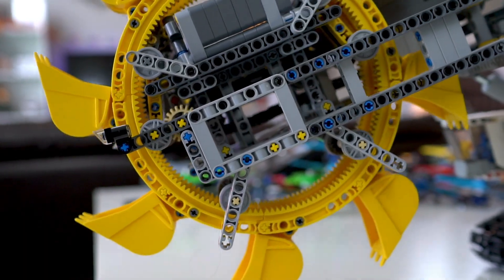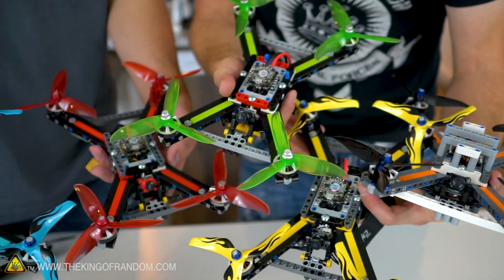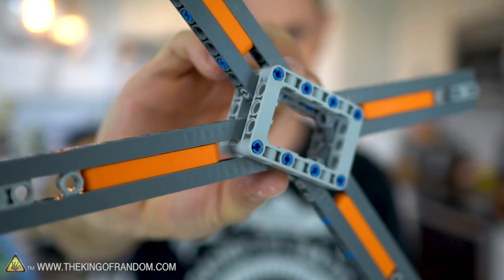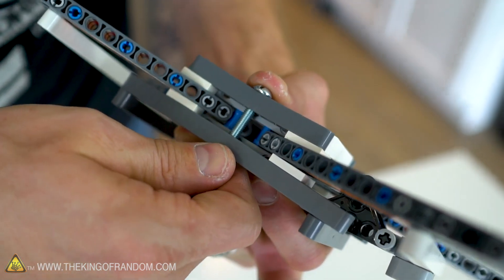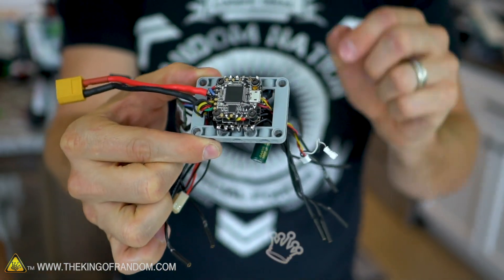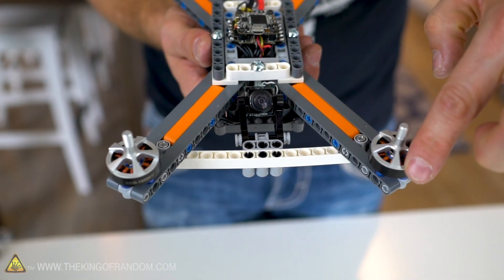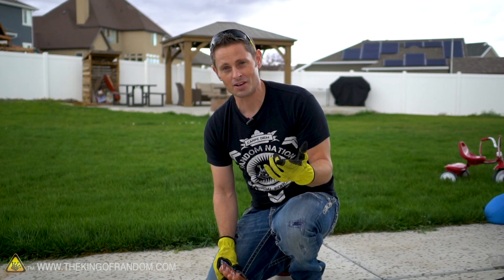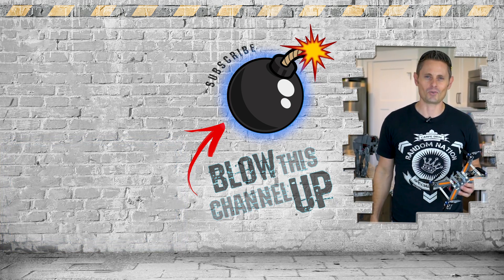80Mph Racing Drones made from Lego Technics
Today we're putting all of our LEGO building know how to the test to see if we can build a high speed racing drone made almost completely out of LEGO.

✌️👑 RANDOM NATION: TRANSLATE this video and you'll GET CREDIT!